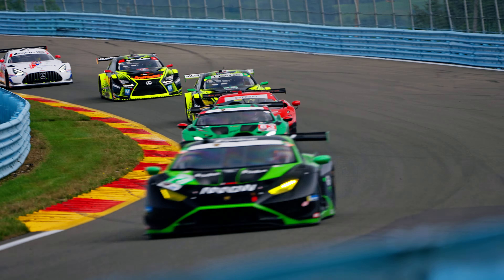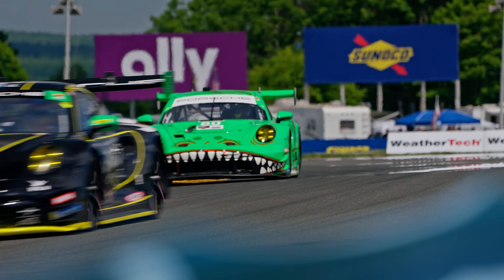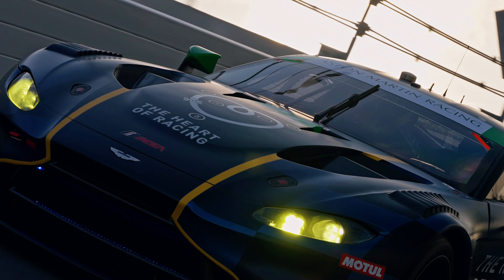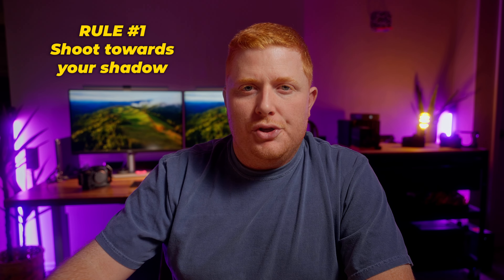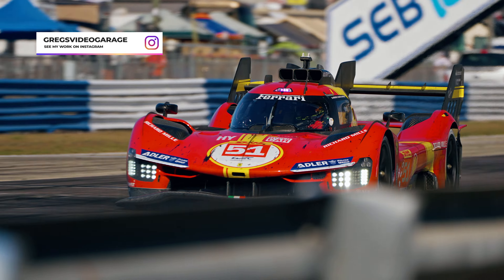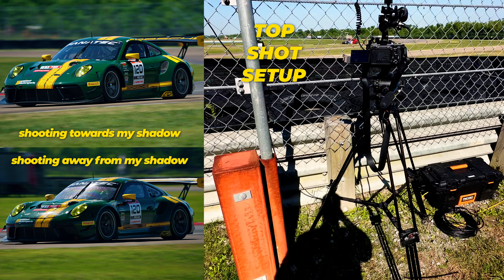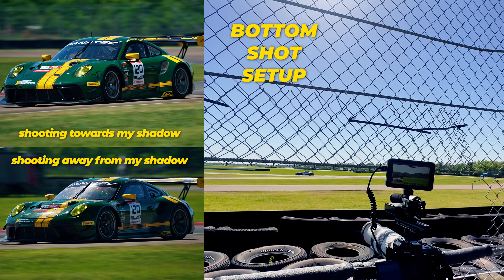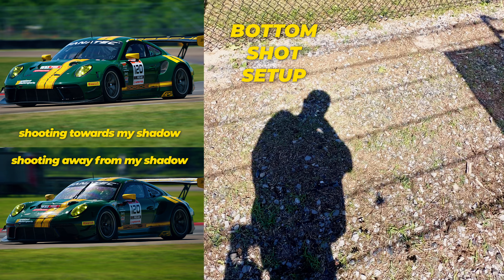Outdoor Lighting for Shooting Motorsports Video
Correct lighting can be the difference between a killer shot and a dud. But you can't move the sun - so what do you do? I explain a few tips and tricks that I use when shooting cars in direct sunlight.